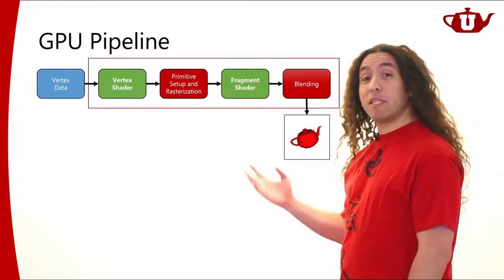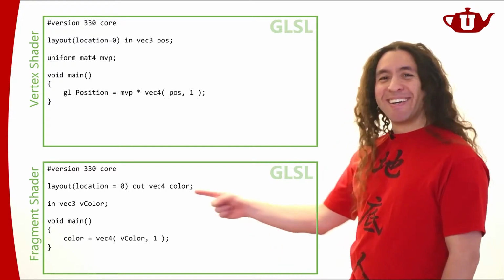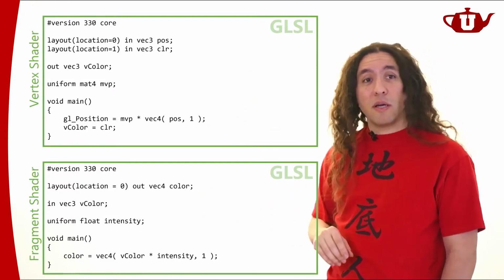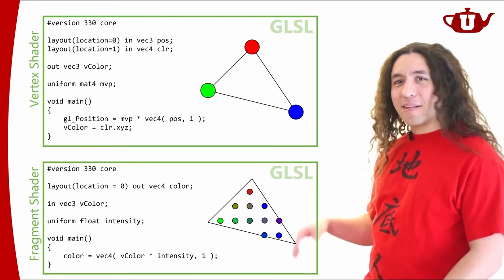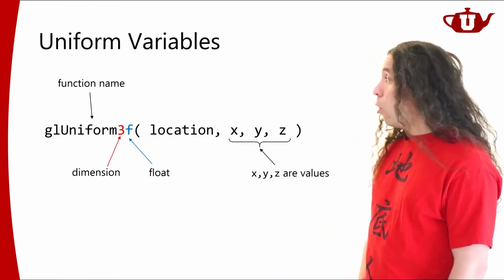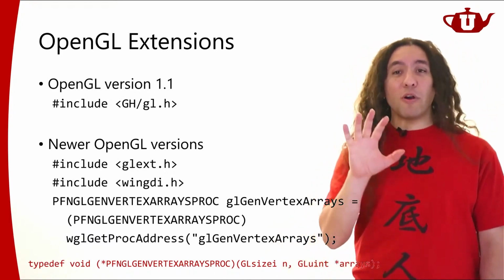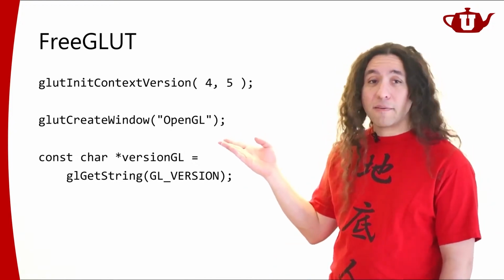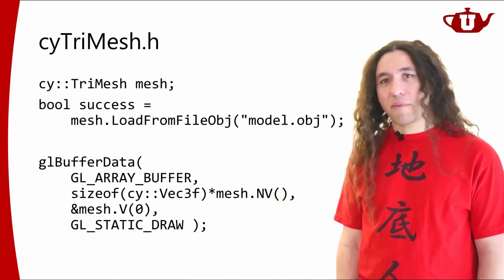Interactive Graphics 06 - Introduction to GLSL & OpenGL Extensions